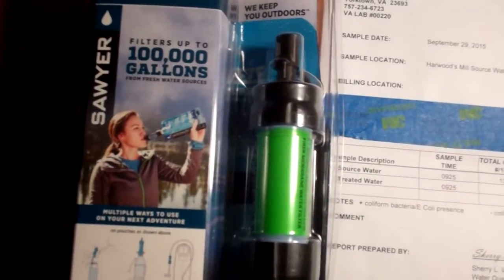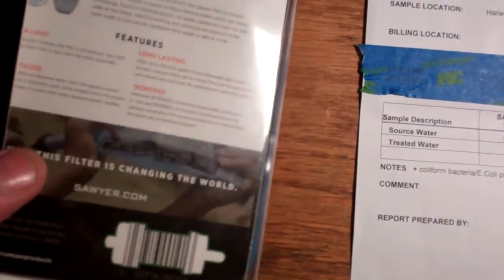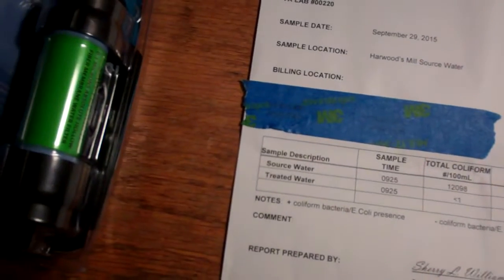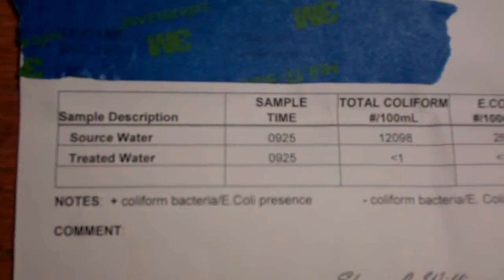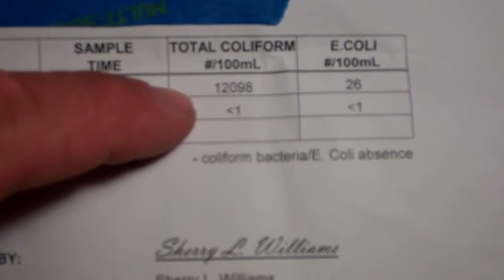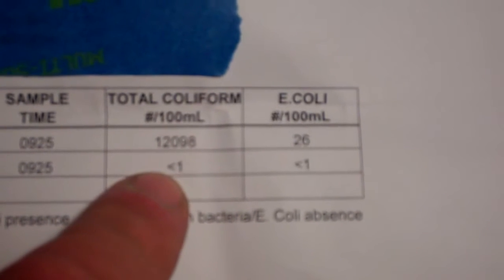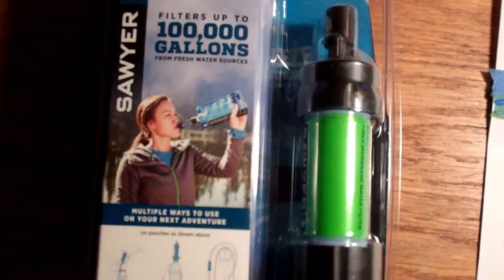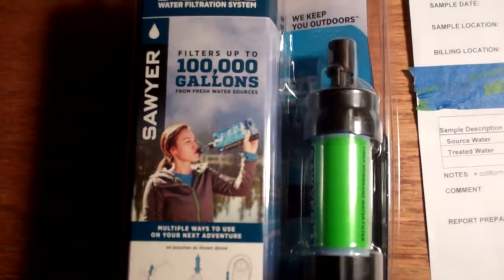Sawyer Mini Water Filter Lab Test Results Review- Does it work and Remove 99.99999% of Bacteria ?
I had the source water and filter water tested by an independent lab for bacteria.  I was very happy with the results.